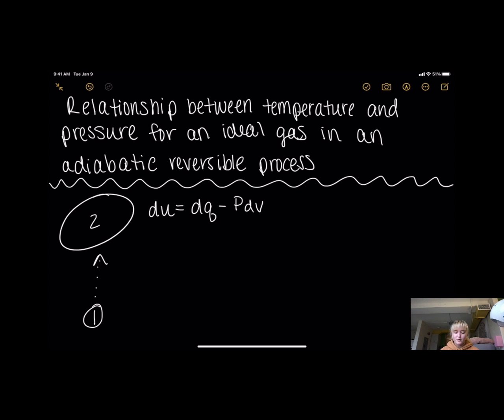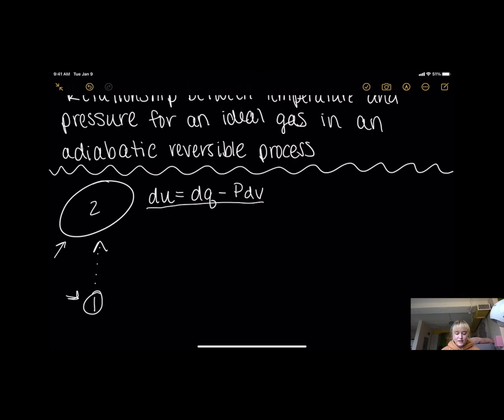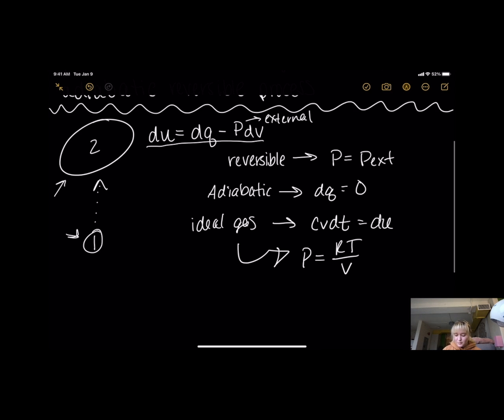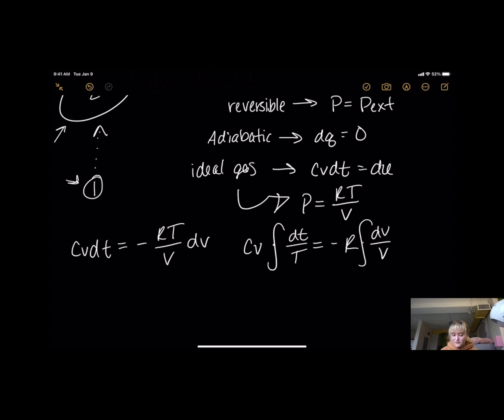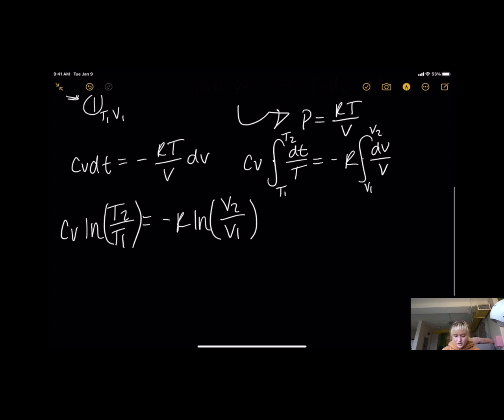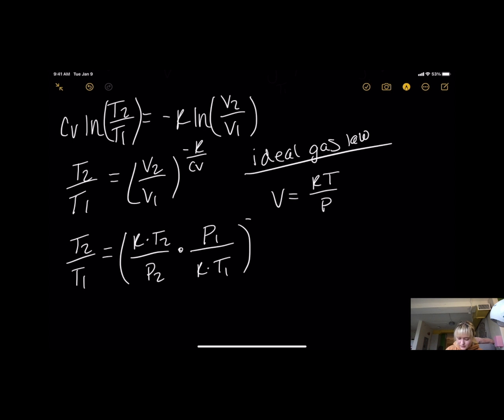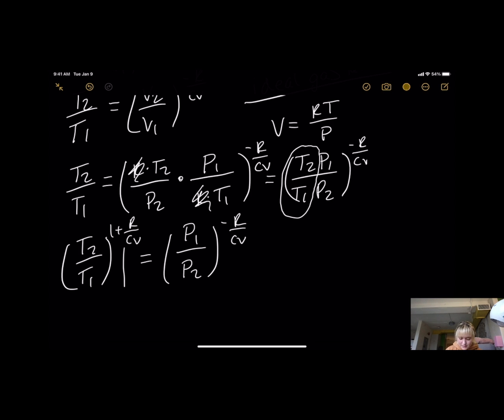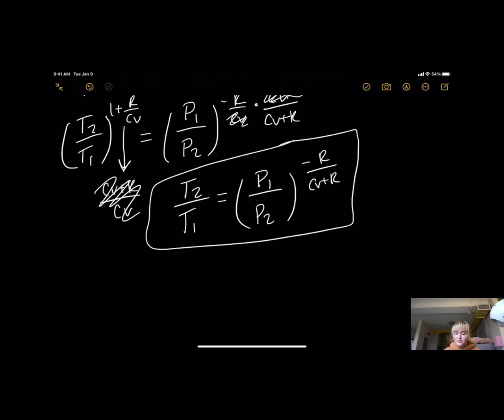Temperature-Pressure relationship in an adiabatic process